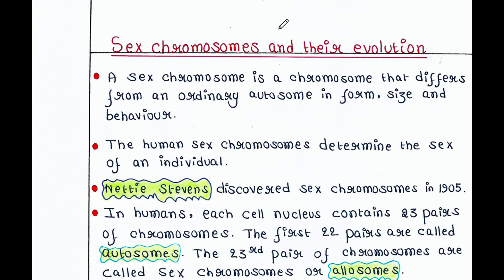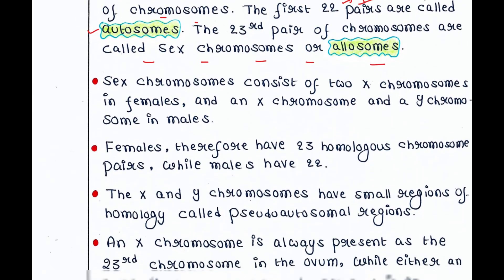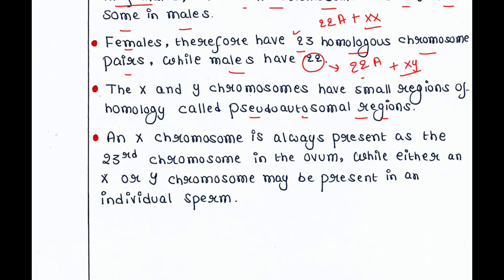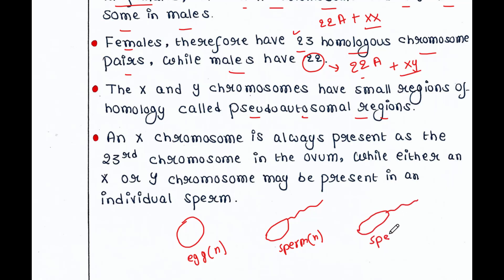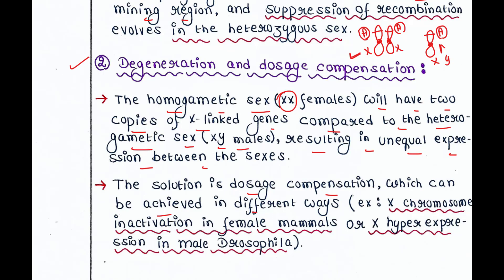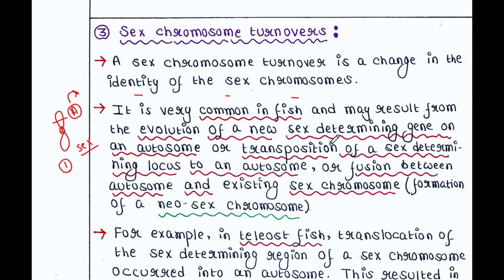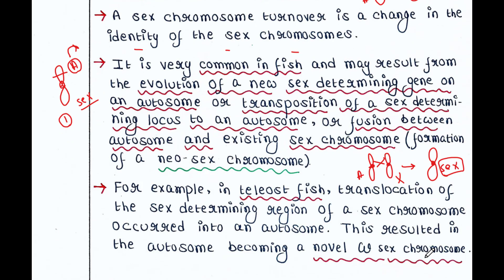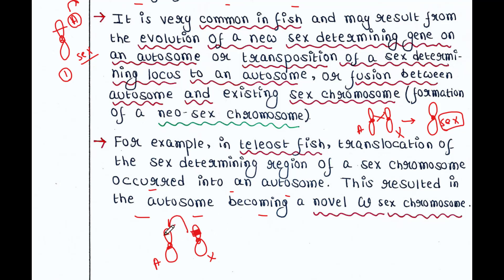Sex chromosomes and their evolution